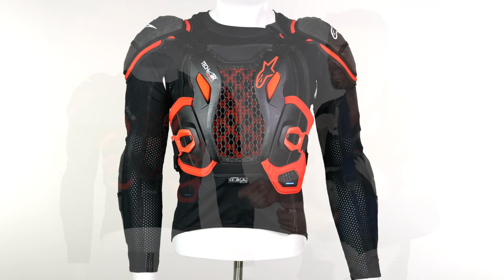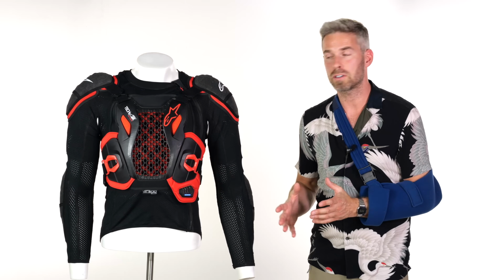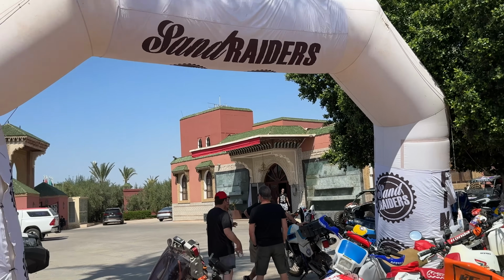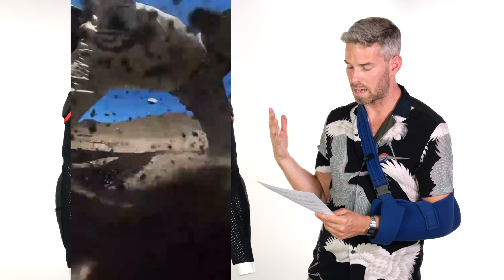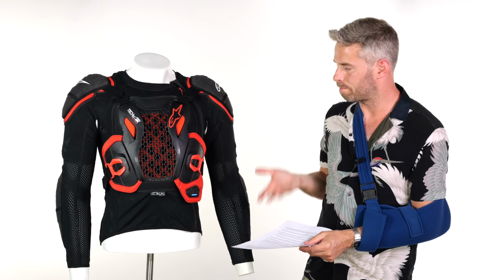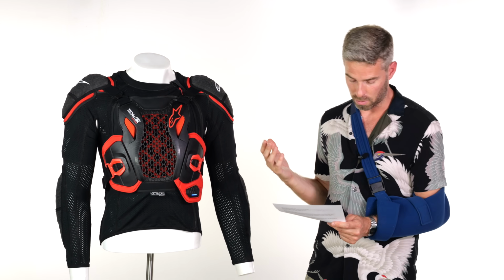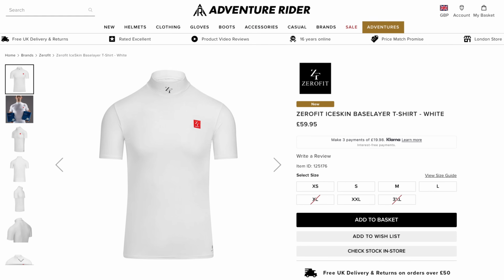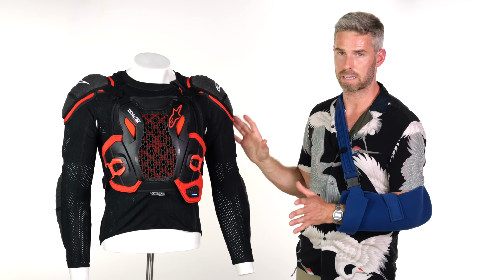17 CRASHES from 13 Riders | Alpinestars Tech-Air Off-Road Review Round up | Unfiltered Feedback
The UK riders at Sandraiders were hard at work this year crash-testing this product for you! I asked 13 genuine customers with 17 crashes between them (ranging from 0 to 4 crashes per person) to tell me their honest opinions or the Alpinestars Tech-Air Off-Road.

In this review I round up all their feedback adding in my own to give you an unbiased overview of all that is good & bad about this item.

00:00 Intro
01:04 The reviewers
01:46 Lazy Person Summary
02:40 My main Criticism
03:27 My Crash
05:36 Possible Limitations of Protection
06:17 Matt's review
06:49 Shai's review
07:05 Leo's review
07:52 The bulk & the canisters
09:09 Multi deployments
10:00 Philip B
10:41 Steedo's crash
11:49 Derek's axel snapping 50kmh crash
12:16 Nico - not a fan at first
16:14 Harry's smash onto the rocks at speed
18:35 James' review
18:54 Riding Modes Confusion
20:35 Fit & Quality
21:20 Changing the canisters yourself
22:00 The heat factor & other negatives
24:04 Final Thoughts